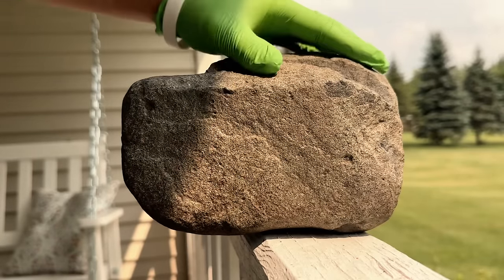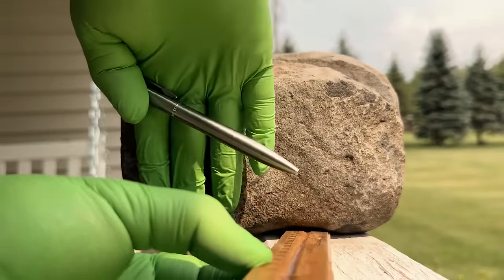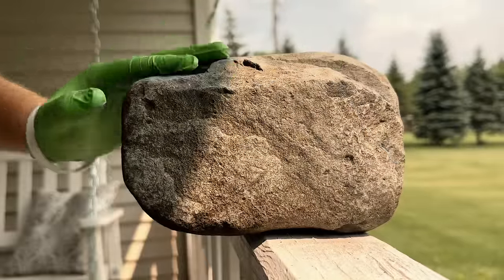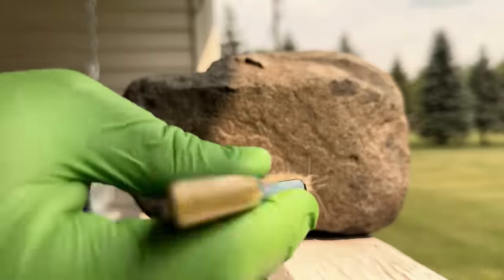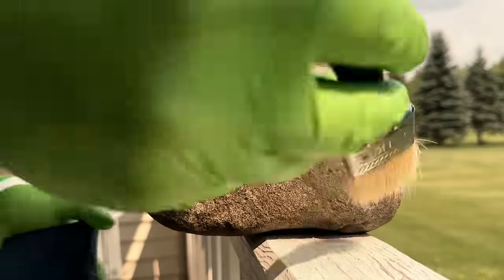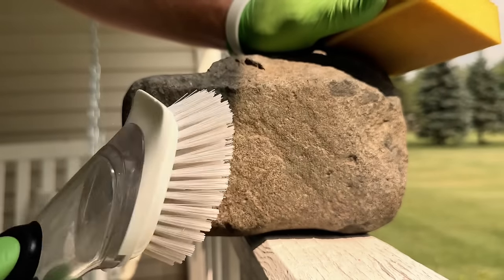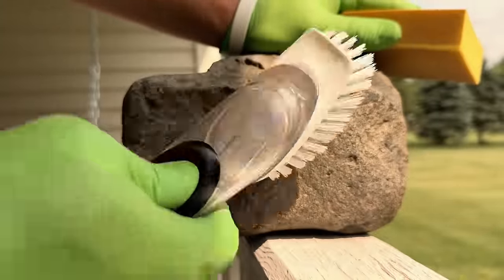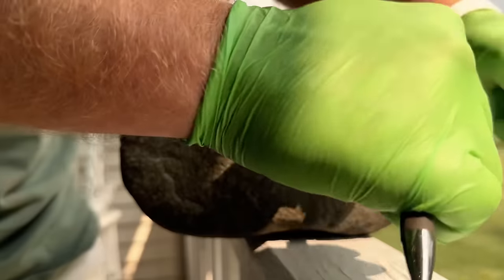ASMR | Giving A Rock A Cranial Nerve Exam